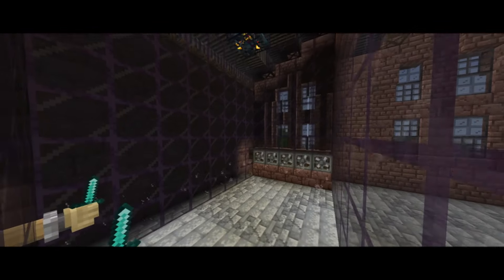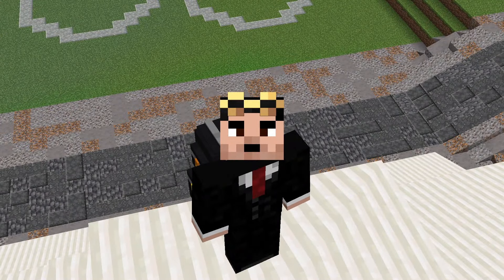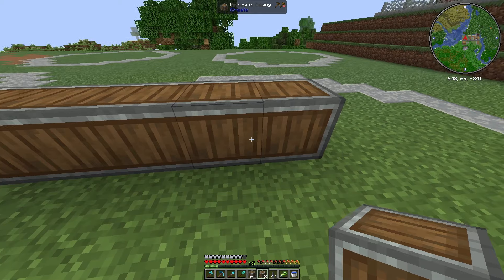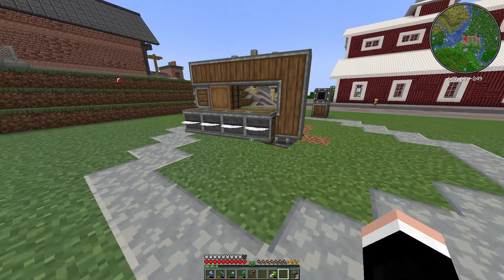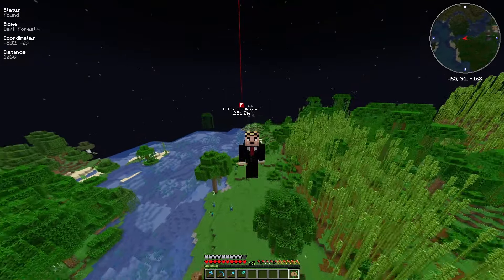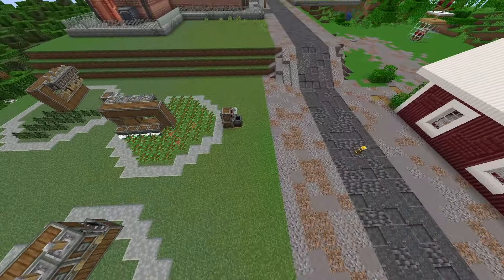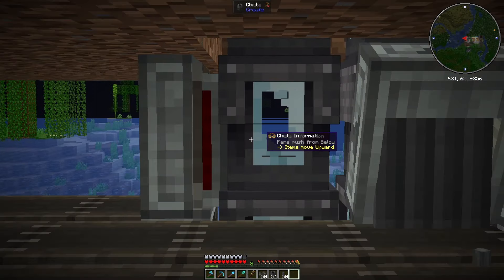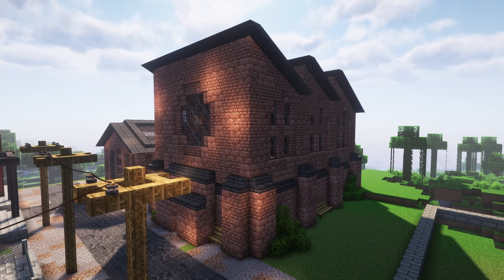Create Perfect World Episode 8 - I Built A Blaze Farm in The Overworld??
In this exciting episode, I take my Minecraft world to new heights as I unveil the ultimate tree farm. Watch as I implement efficient design and automation to ensure a bountiful supply of wood for all my building needs.

But the creativity doesn't stop there! Join me as I construct a dedicated building for my overworld blaze farm. Explore the architectural elements and functional design choices that make this structure a perfect addition to my expanding world.